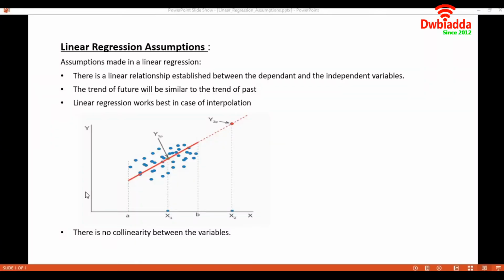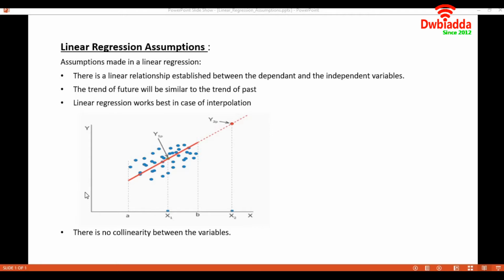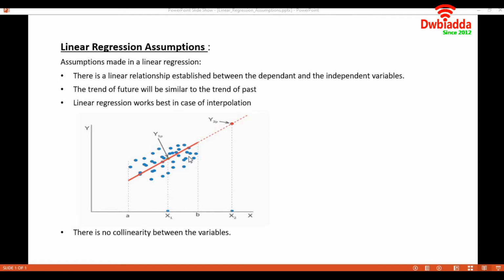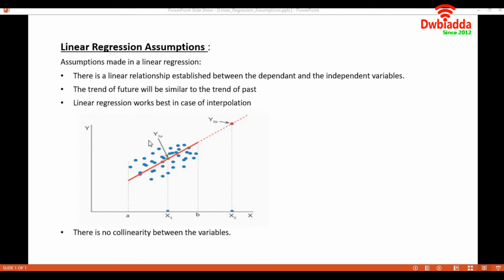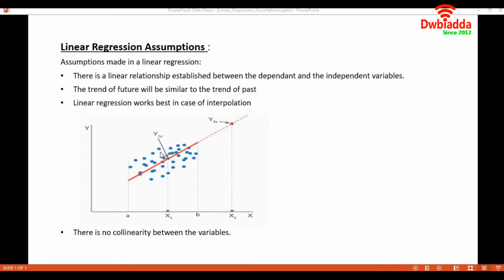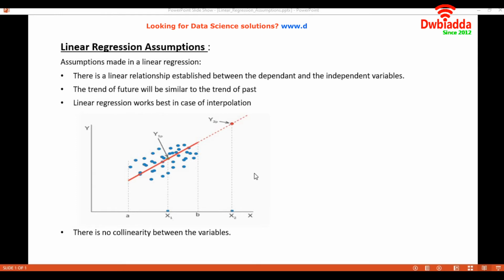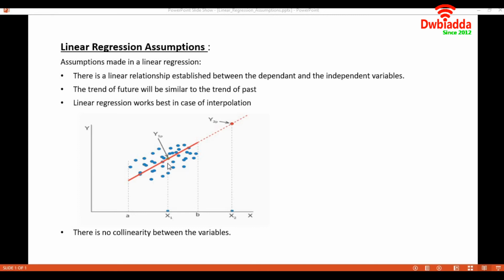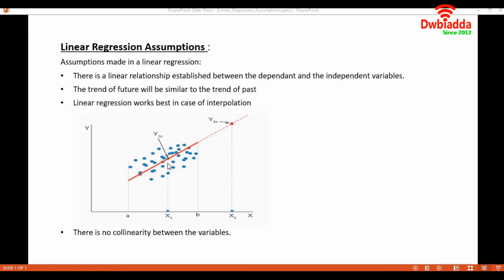Linear regression assumptions | Linear Regression ML Tutorial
Welcome to DWBIADDA's Linear Regression ( A Machine Learning ) Tutorial, as part of this lecture we will see,Linear regression assumptions